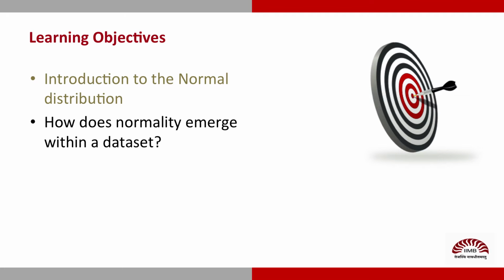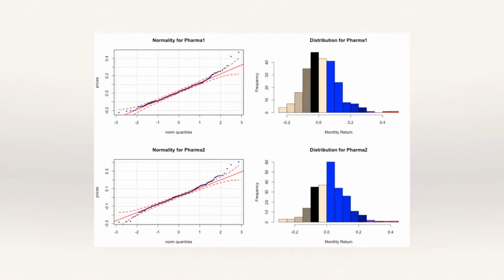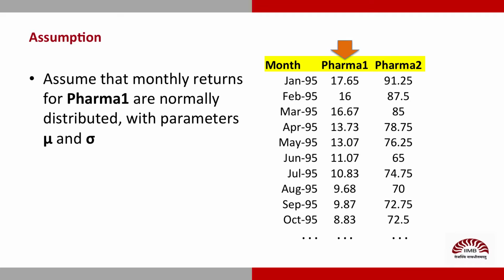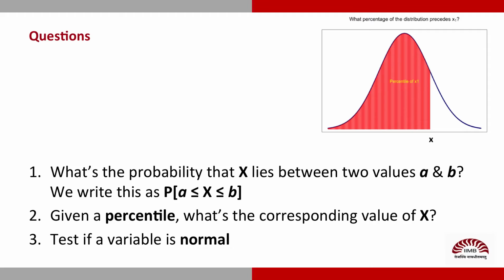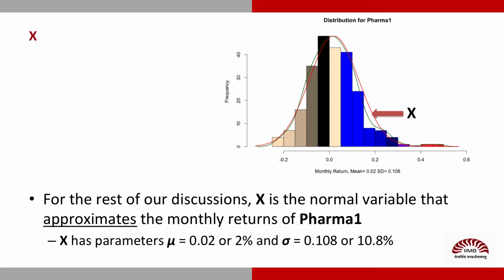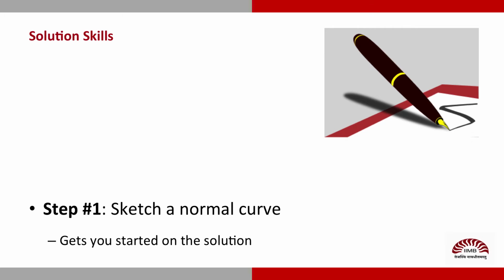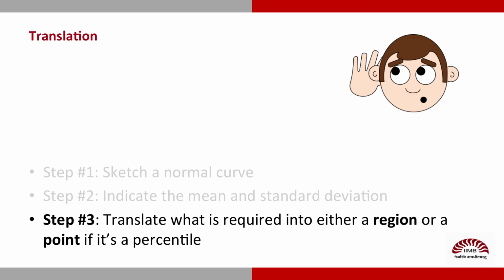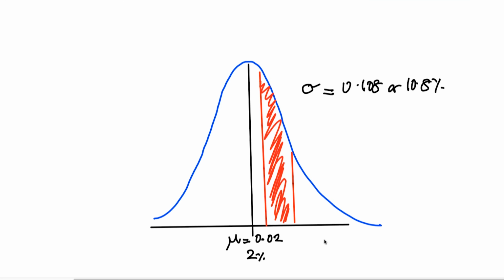IIMQM102T216-V009500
SV_SFB_W06_C02A.mp4